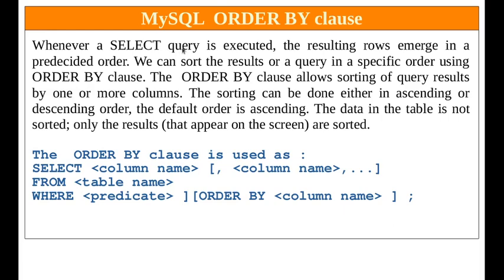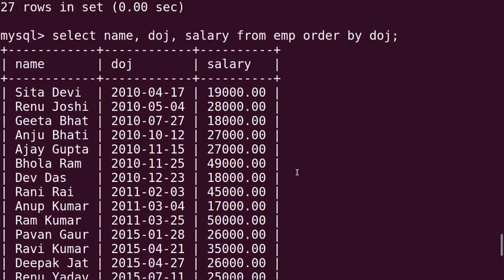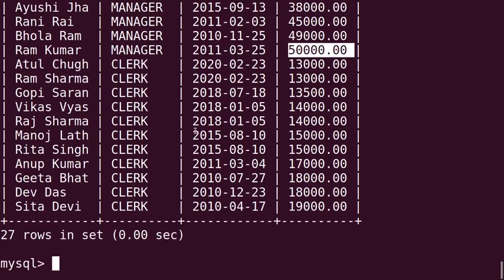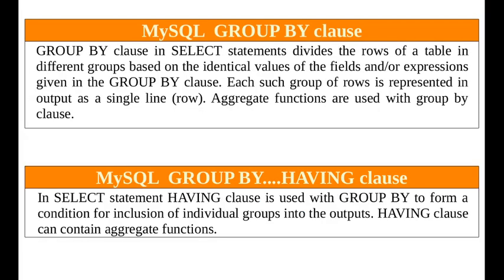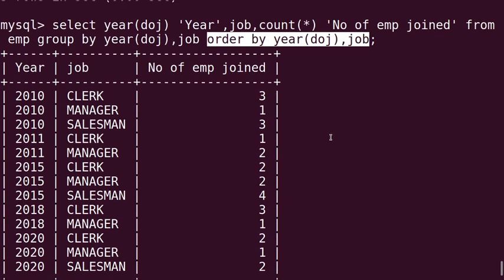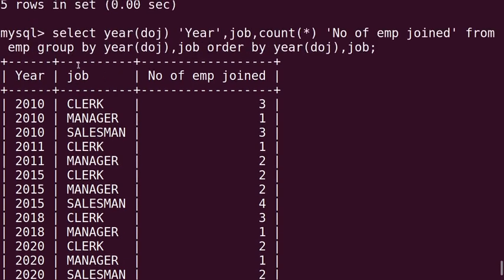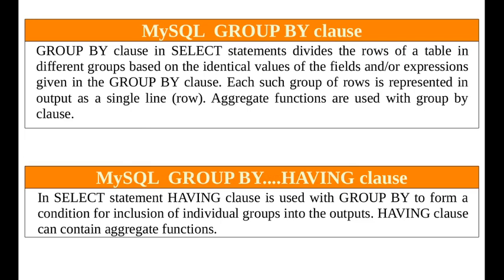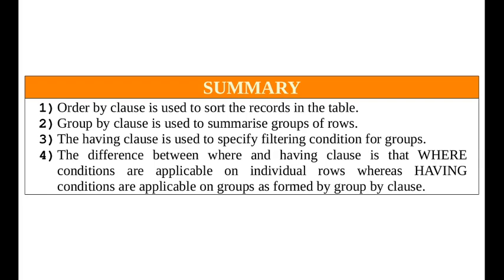Mysql order by, group by and having clause.